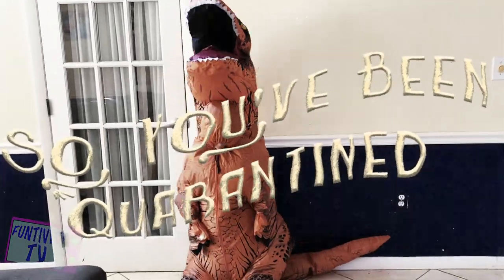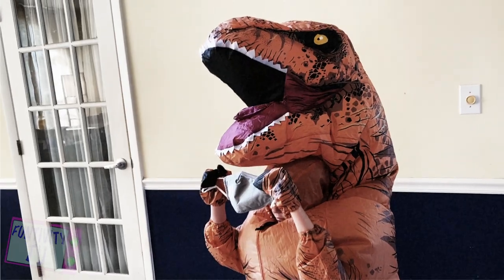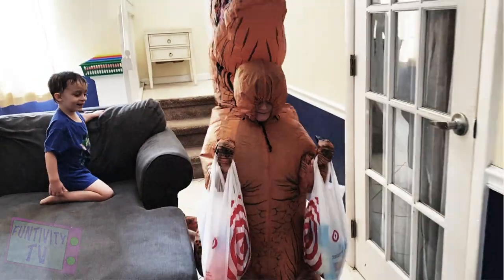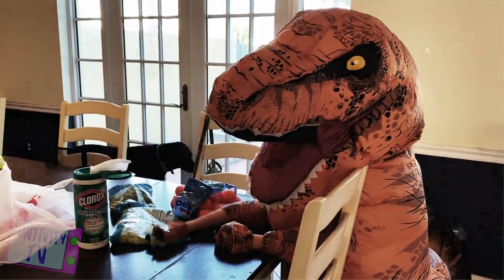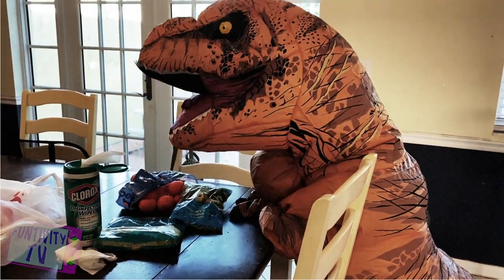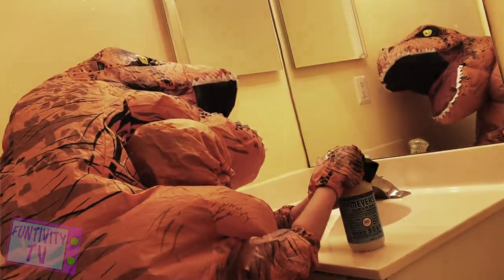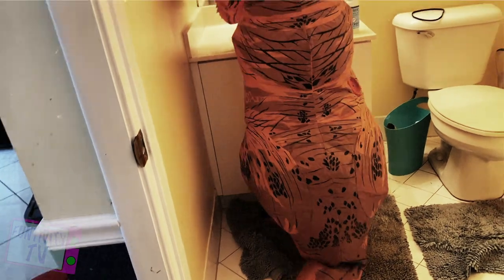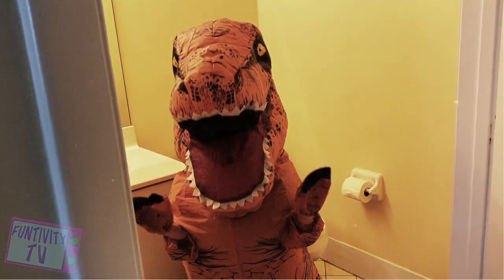T-Rex Dinosaur in Quarantine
T-Rex Dino in Quarantine
In this super silly skit, the T-Rex shows you what he does to stay safe and healthy while stuck in quarantine. He shows you how to put on a mask (or eat it), sanitize your groceries, wash your tiny dino hands and get fresh air (while practicing social distancing).